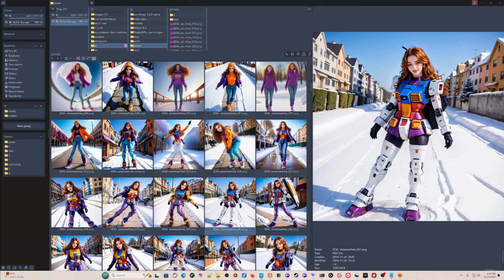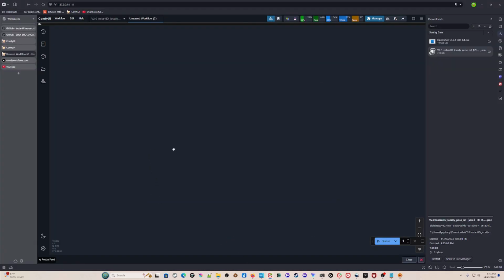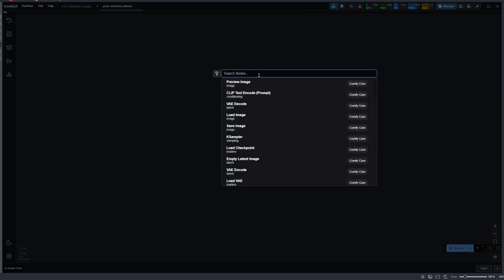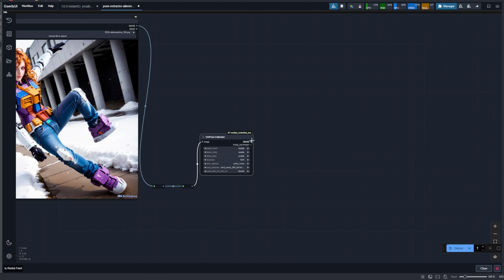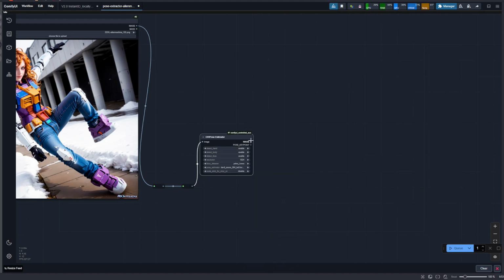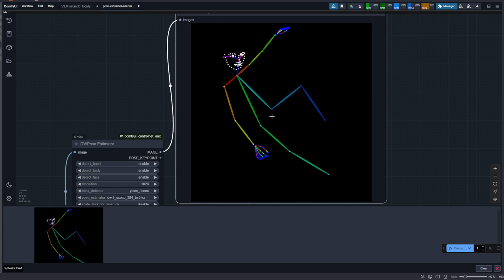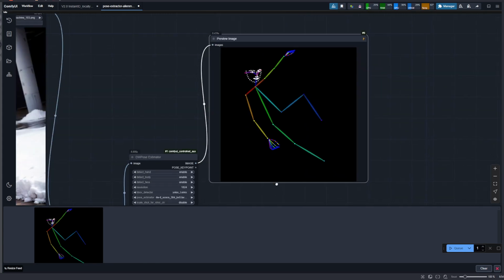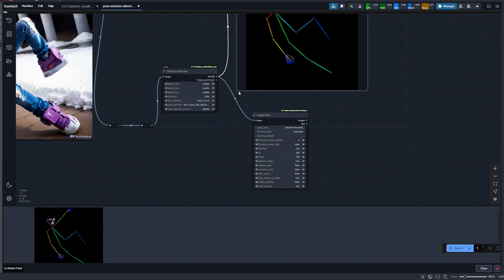Stable Diffusion Pose Data Study - Extracting Pose Data using ComfyUI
Learn now about pose data in stable diffusion! I will show you how to extract pose data and save it for later use using stable diffusion AI interface ComfyUI. We will use a custom node called DWPose Estimator and other basic nodes to create a pose extractor that can load poses from any other images. Not shown in the video was using batch image loader to load a whole directory of images in bulk, saving as many poses as you can find. I have harvested the best poses from photos and now can extract them, later using only my favorites in my stable diffusion Comfy UI T2I Adapter OpenPose or ContolNet.